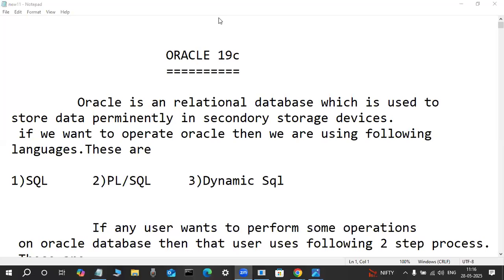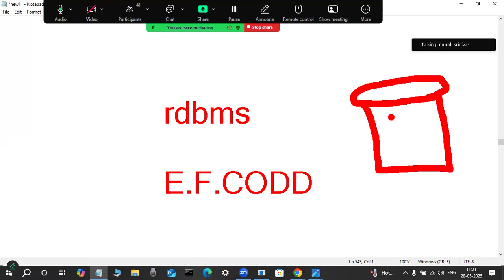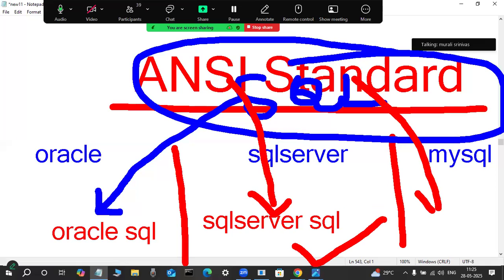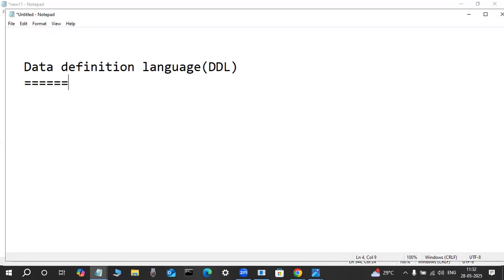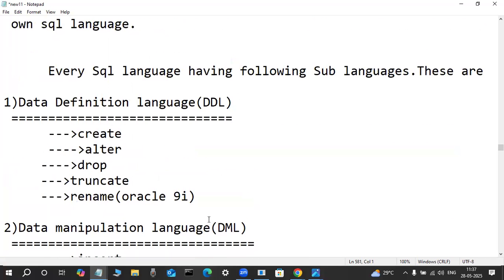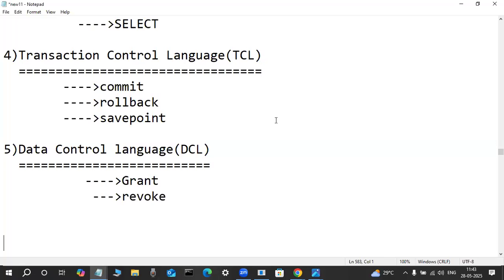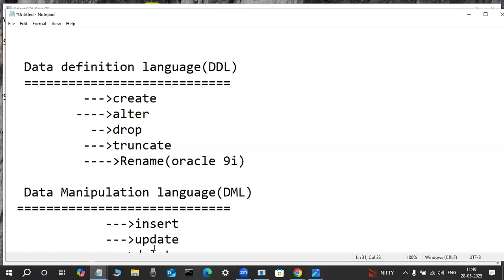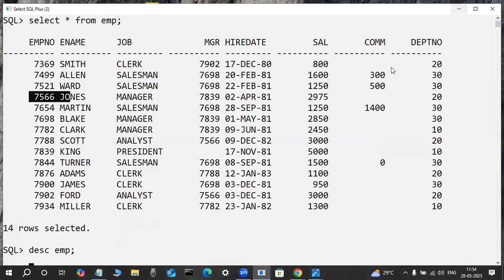ORACLE 19c tutorials || Demo - 6 || by Mr. Murali On 28-05-2025 @11AM IST